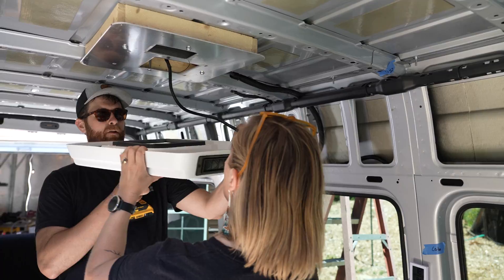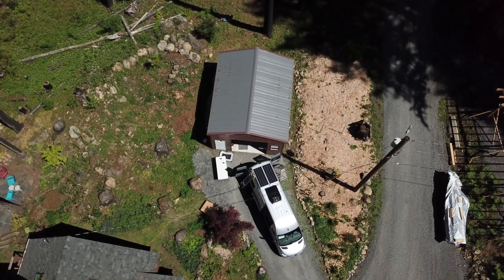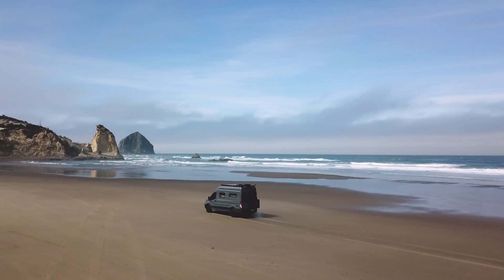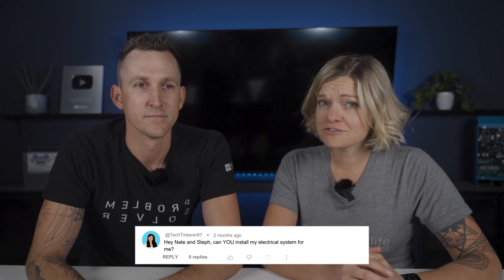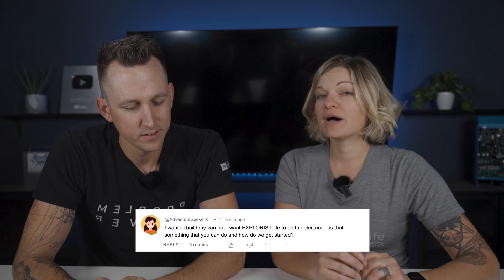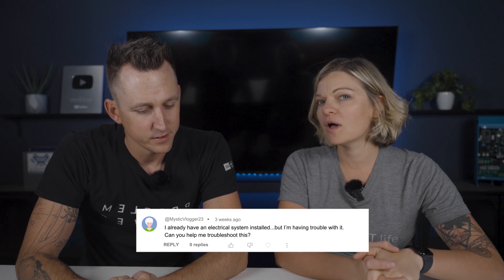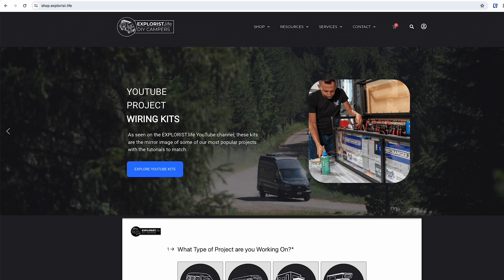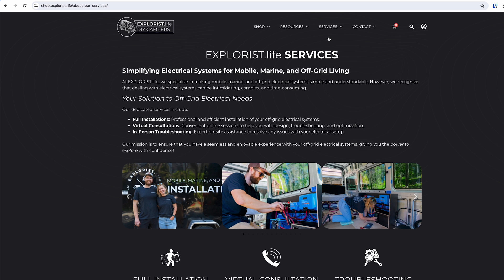EXPLORIST.life Electrical Install Services NOW AVAILABLE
"Have Nate & Steph figured out time travel to have more hours in the day?"

"Have Nate & Steph cloned themselves to be able to offer installation services in addition to everything they already do?"

"Nate & Steph are now offering installation services, are they doing this instead of YouTube, now?"

"Nate & Steph don't think I'm capable of DIYing my electrical system?  Is that why they are offering installation services?"

Real questions we've gotten (and some I just made up) about our new installation services all answered in this weeks video

00:00 Introducing Our Electrical System Install Team
01:02 A Word from Nate and Steph - FAQs
01:18 "Aren't You a DIY Channel?"
02:06 "Can YOU Install my Electrical System for me?"
03:32 "Can you JUST do the electrical system for my van?"
04:31 "Can you troubleshoot my electrical system?"
05:34 "Can you just UPGRADE my electrical system?"
06:03 "Do you also do electrical installs on RVs?"
07:30 HOW TO GET STARTED